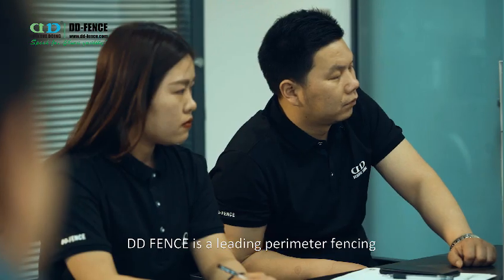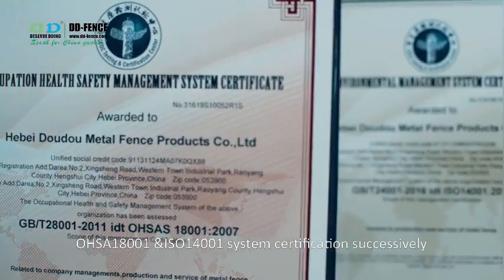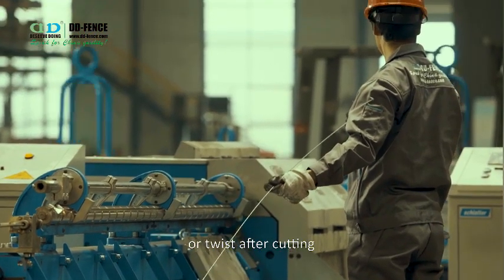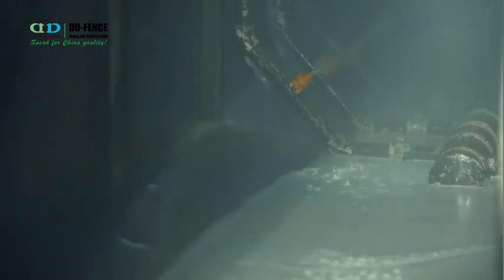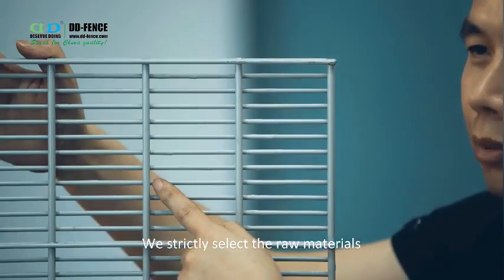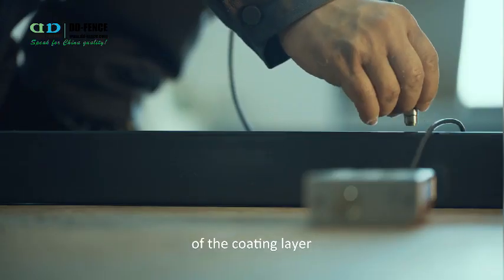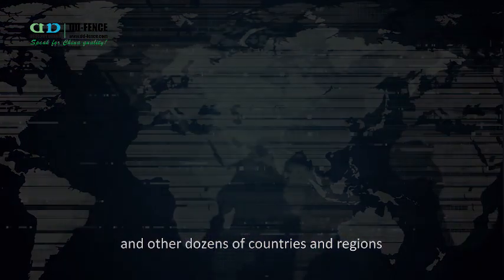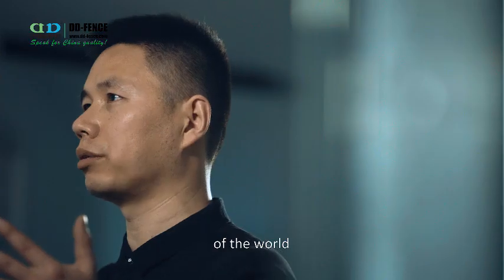DD FENCE JAPAN